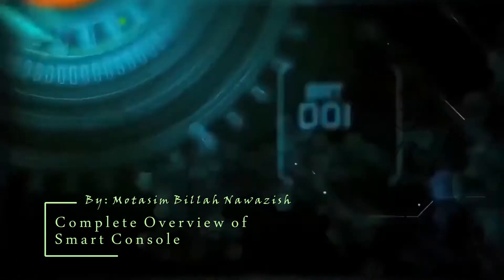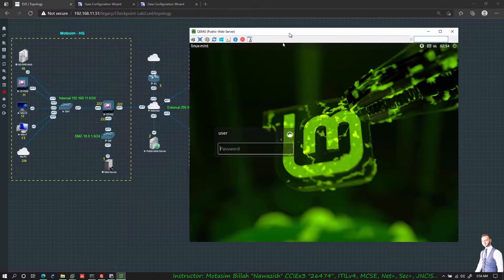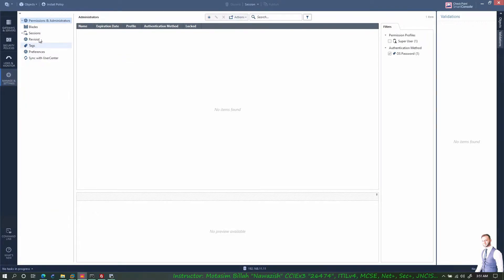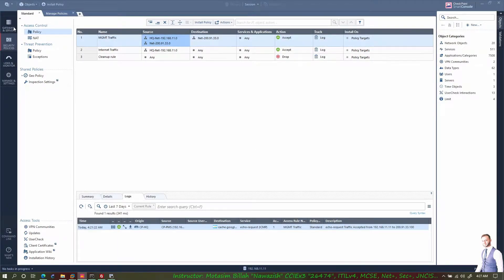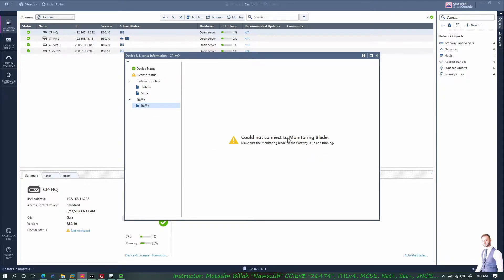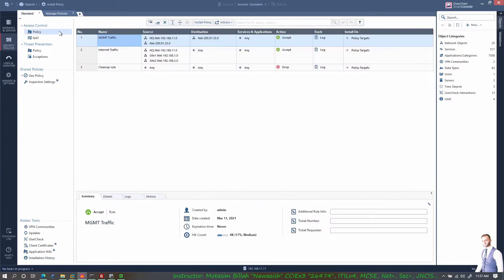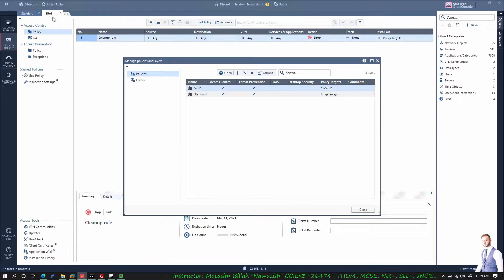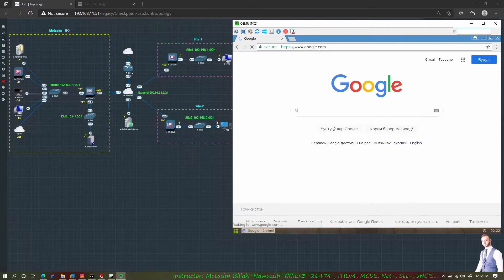12 Checkpoint Firewall SmartConsole Overview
Complete overview of Checkpoint SmartConsole

This composite training series covers the core topics of all three following Checkpoint certifications.
CCSA - Check Point Certified Security Administrator
CCSE - Check Point Certified Security Expert
CCSM - Check Point Certified Security Master